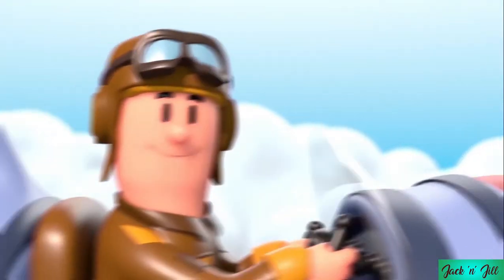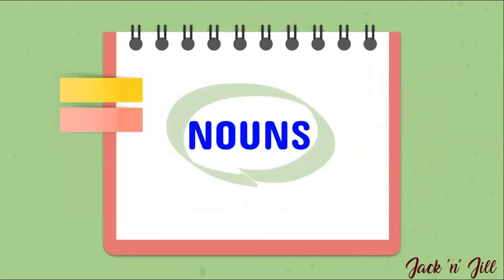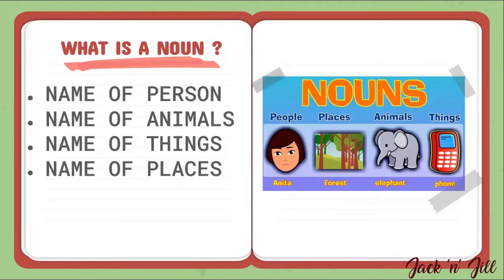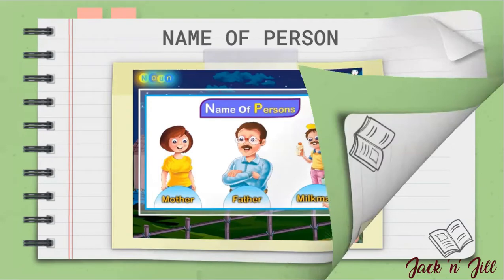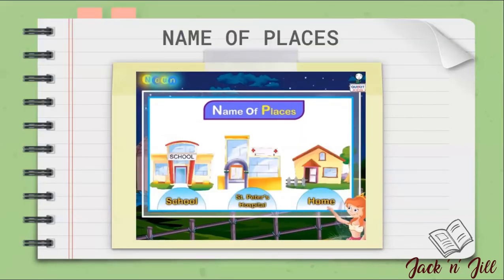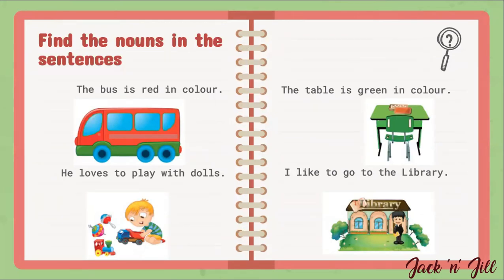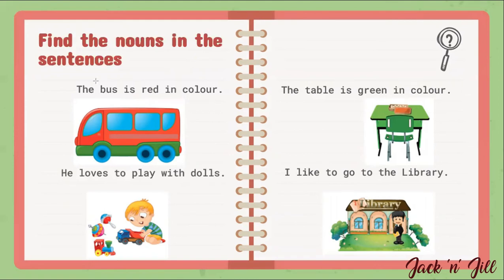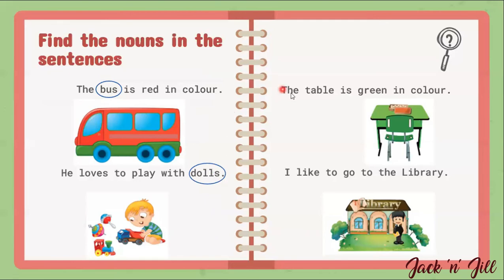Nouns for Beginners | English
Hey Children,
Today we are going to learn about NOUNS to strengthen your Basics.

Experience the enjoyment of learning with us!

About Jack 'n' Jill:

Where kids enjoy learning!

At Jack 'n' Jill, our goal is to help make learning a fun and enjoyable experience for kids in different ways.

Kids will enjoy learning with our videos, by learning letters, numbers, animal sounds, colors, and much, much more.

Didn't join our VIRTUAL CLASSES yet?

Teacher: Ms. YASMIN

Founder & Director: Dr.P. Manjula M.Tech., MBA., PhD